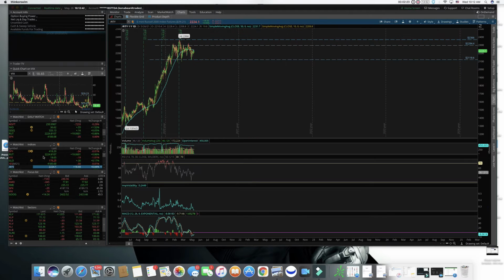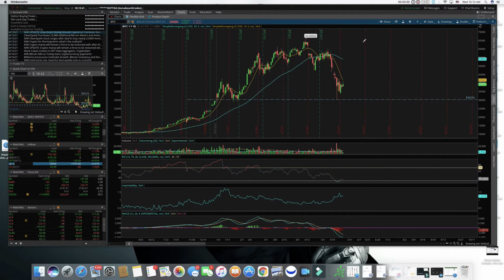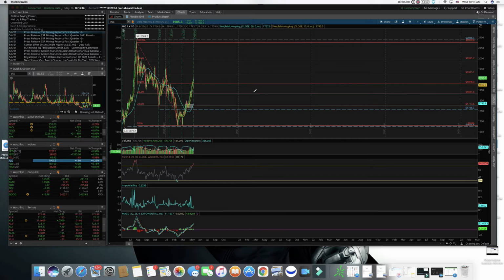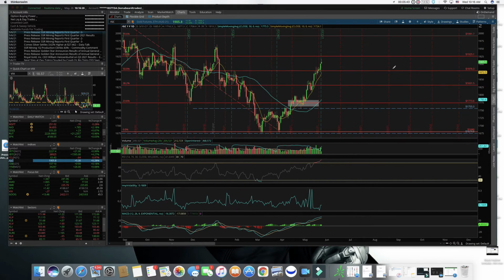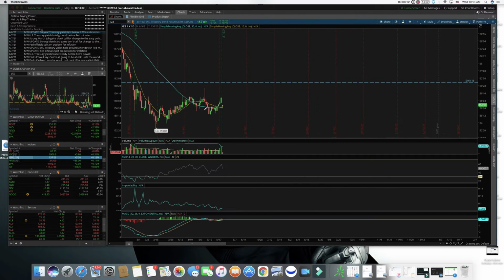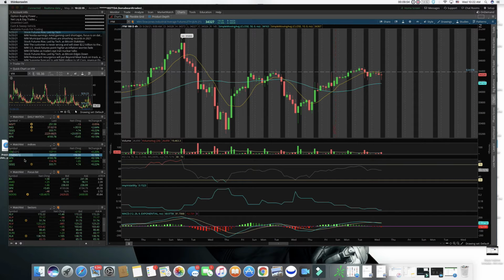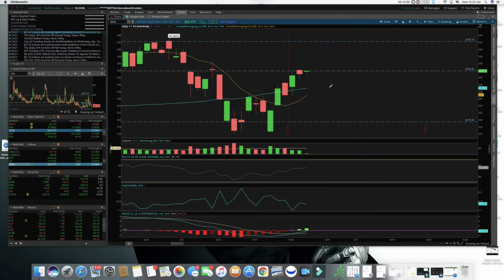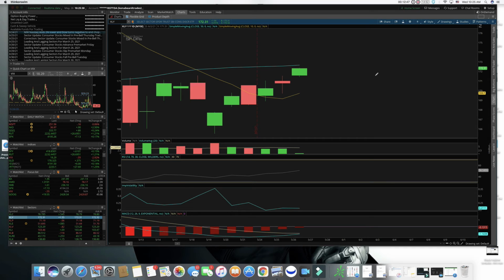Overall Market Breakdown (Stock Indices) Bitcoin Is Bouncing Now!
I am in no way a licensed professional.